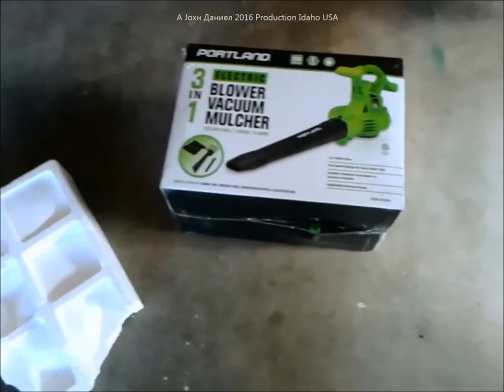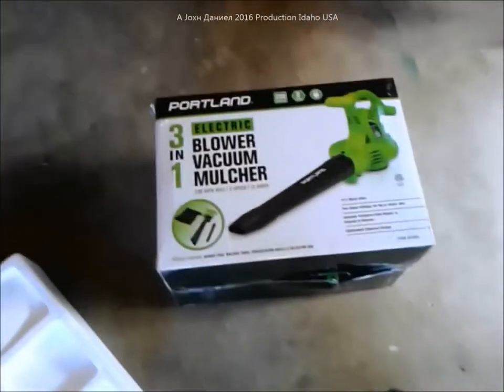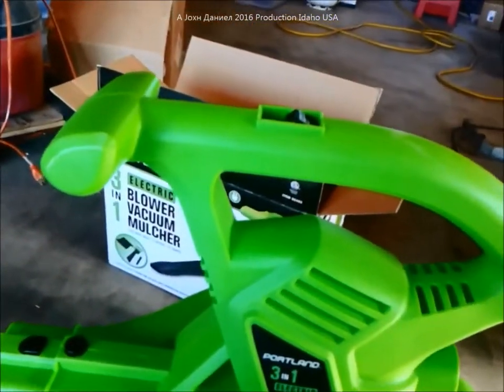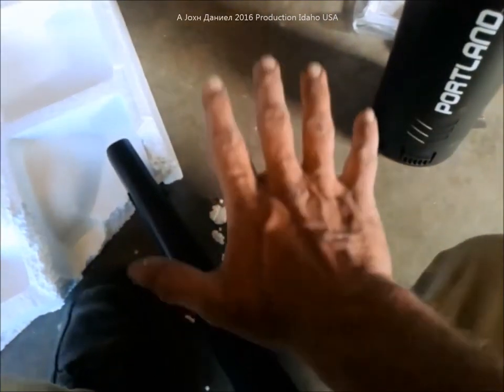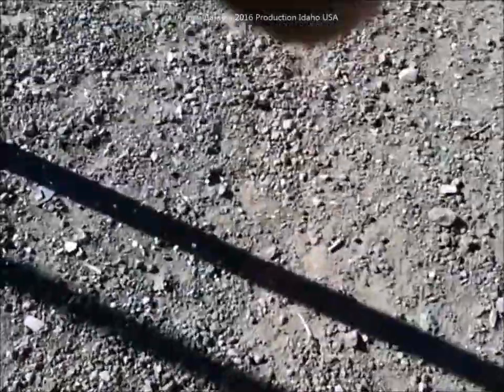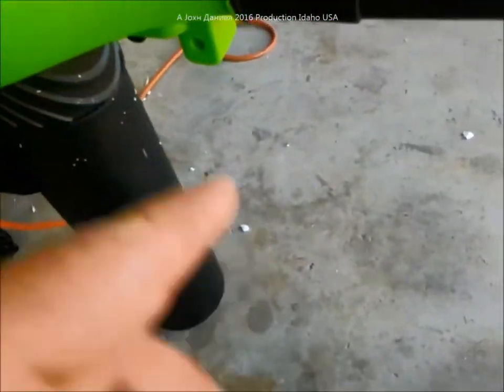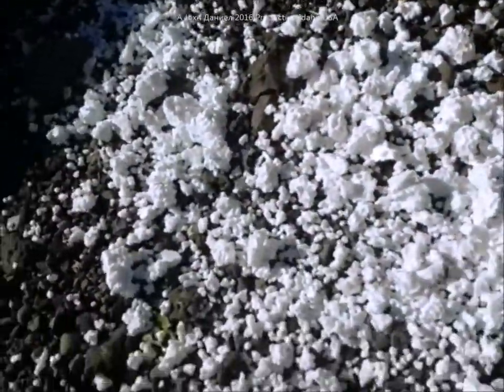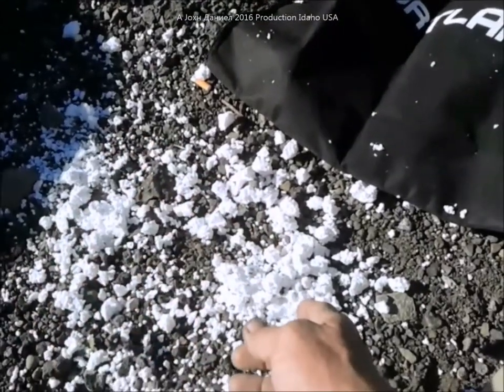Harbor Freight 3 in 1 Electric Blower Vac Mulcher NEW USE- insulation blower!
UPDATE: MUCH MORE powerful one that blows this one away! Factory Shipped & Highest Rated
Since the making of this video I have bagged up 18 huge bags of finely ground styro foam bits and reduced the volume of my over 40 huge sixty gallon bags already small bits made from a lawn mower that I found everywhere in my buildings. Plus some extra to a total of now 18 sixty gallon L&L bags. Its perfect non settling insulation and I am building a example wall to show how to blow in insulation and vent the air to get the best results. You can achieve a R-17 in a 2x4 wall mathematically.